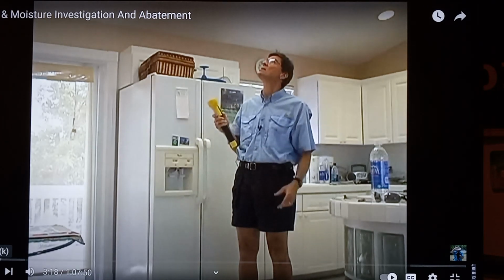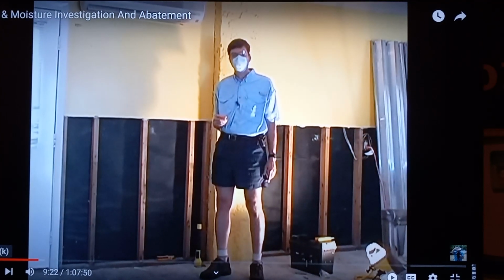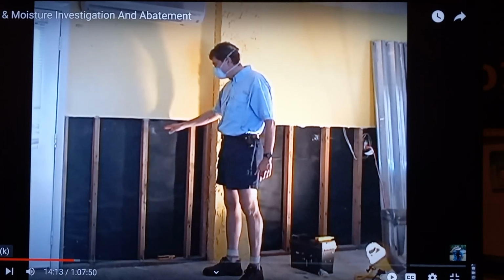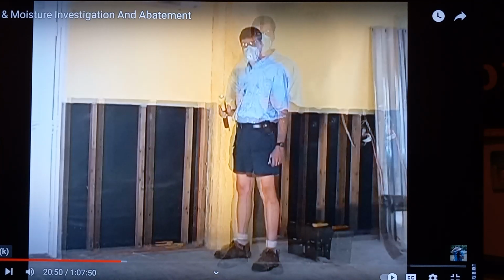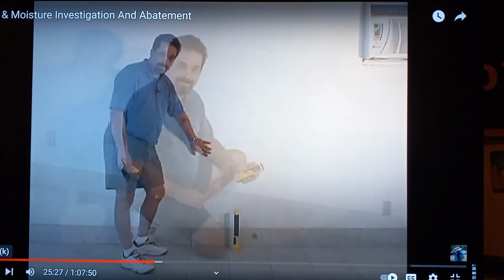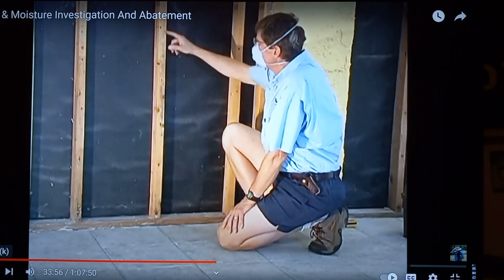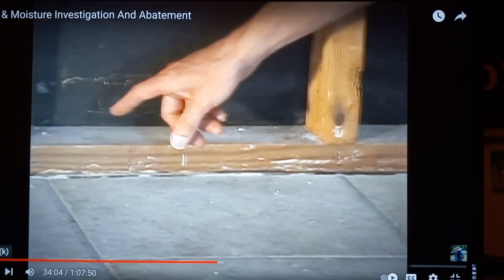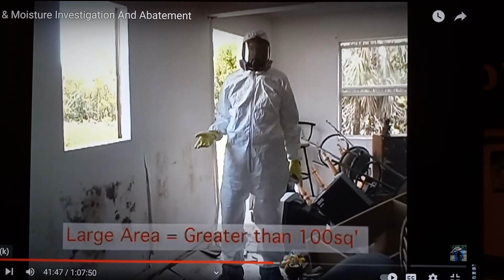Mold and Moisture Inspection and Abatement Part 1 of 2